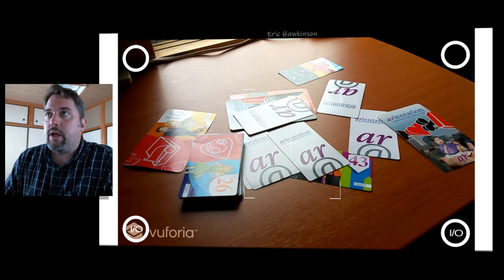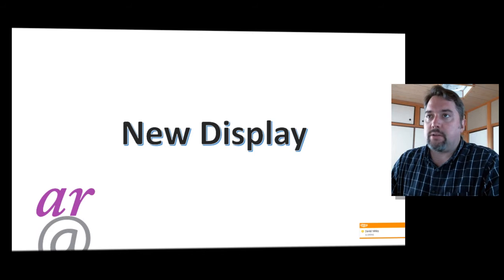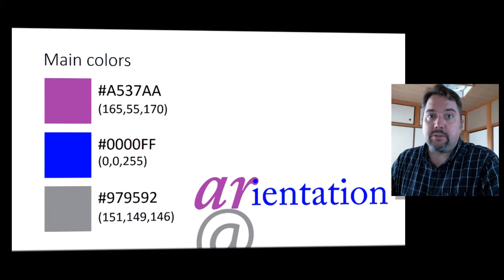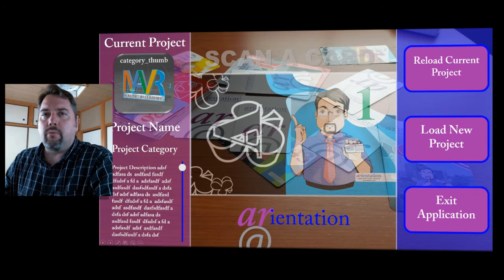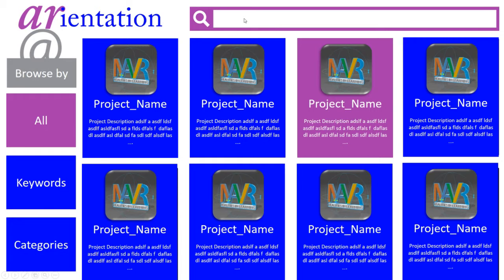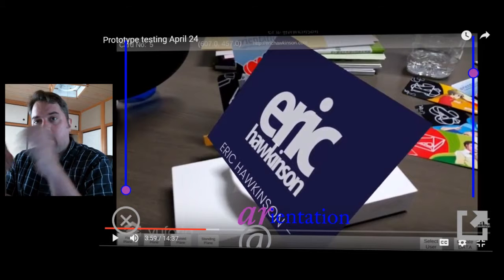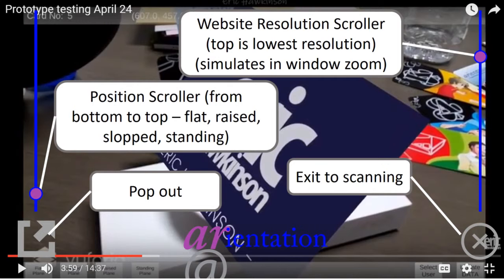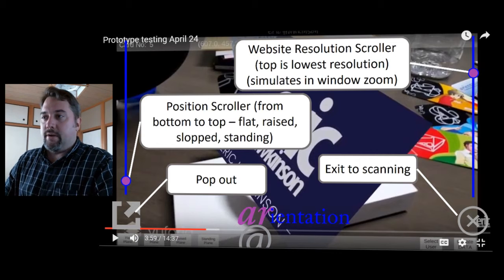ARientation UX/UI updates - 20170817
Updates to UX/UI for the ARientation Project